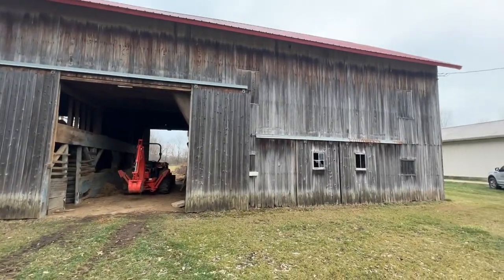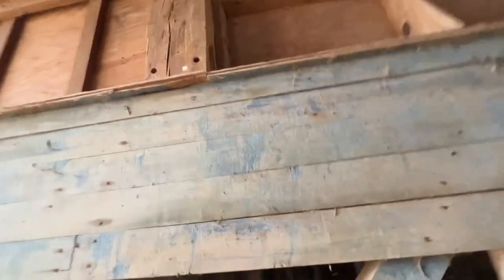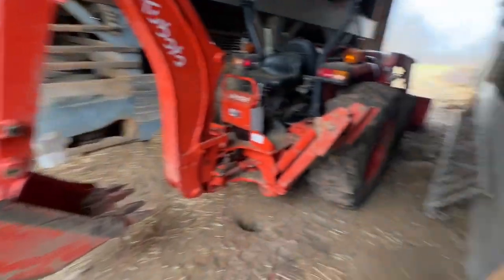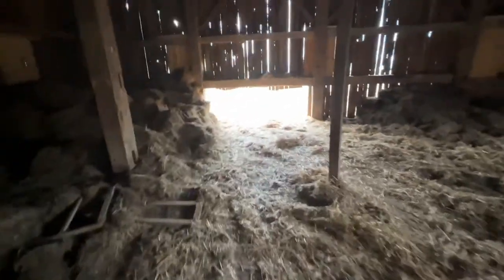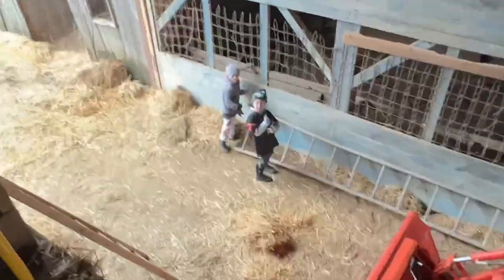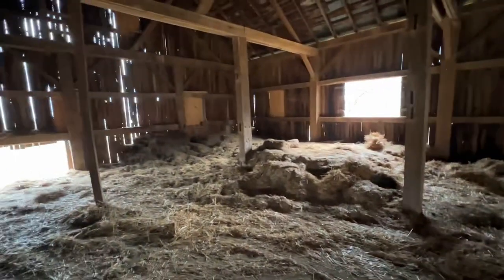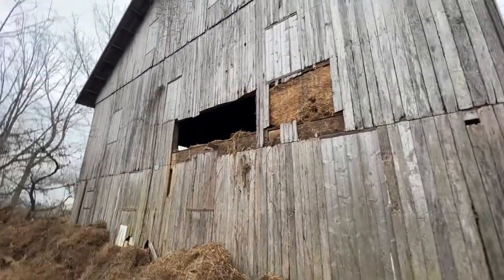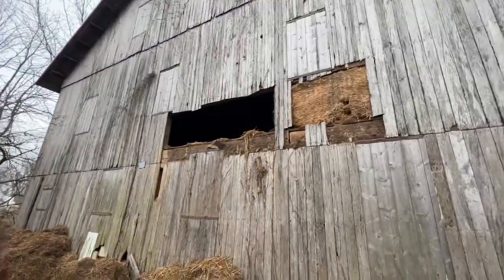New Barn Project: Basketball in the Hay Mow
In this video you will see the progress of cleaning out the Hay now so we can play basketball in the hay mow. Not only that but to get all the raccoons out and all the things that come with them